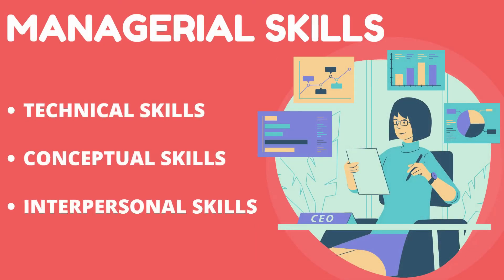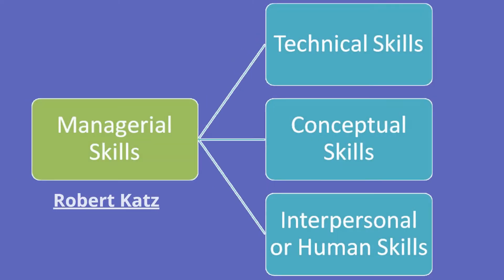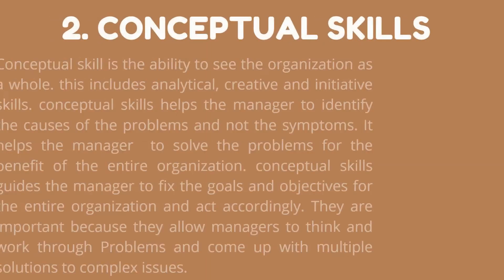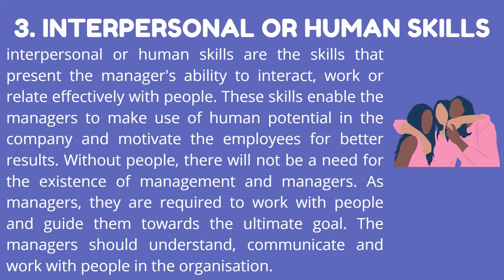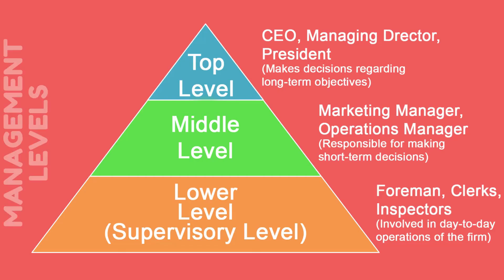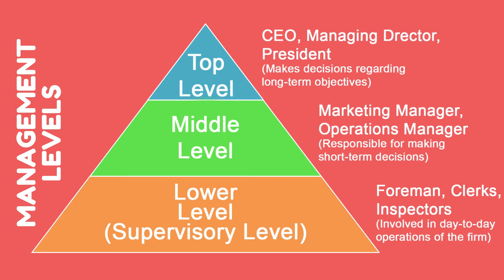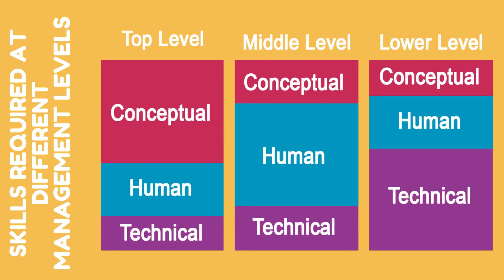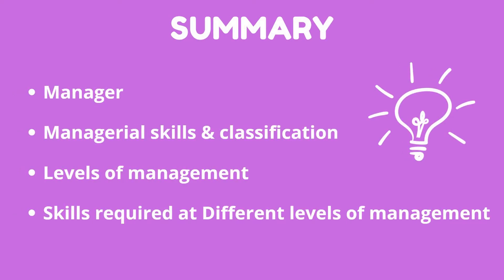levels of management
Here we will discuss:
*  What is management
*  Skills required by a manager
*  Skills required by different management levels